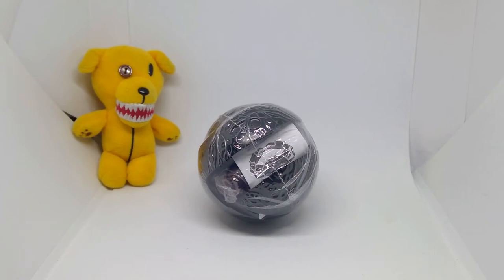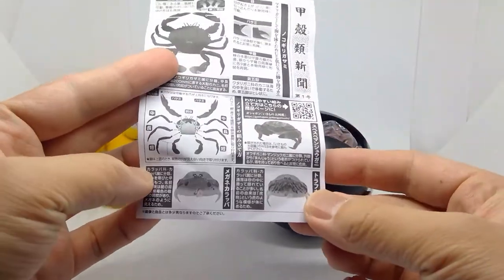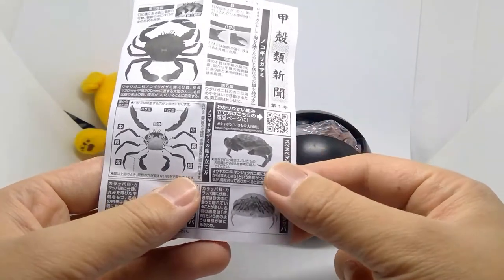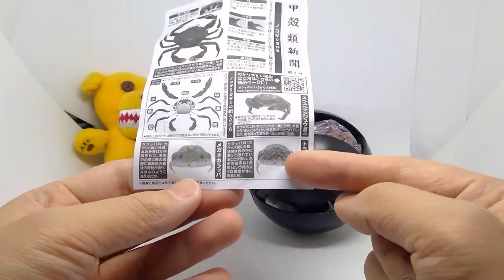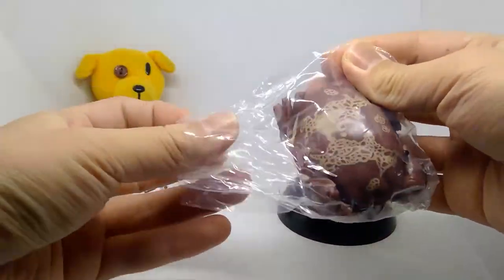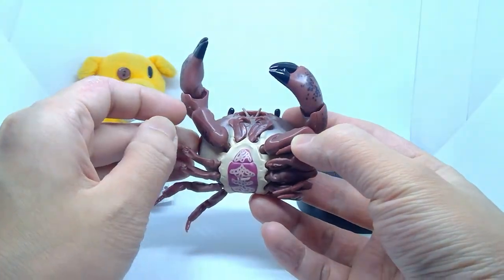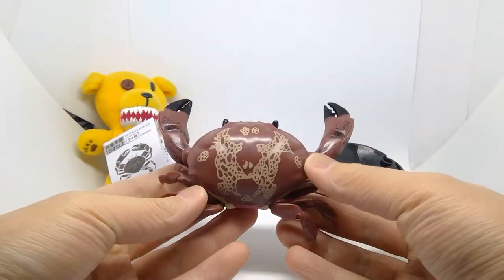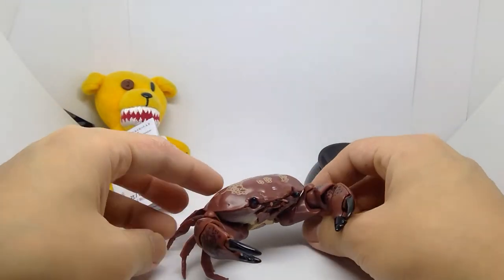Gashapon Review [ Kani01 - スベスベマンジュウガニ (Floral Egg Crab) Review]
A quick review of the Floral Egg Crab capsule toy from the new Kani (Crab) series.

Series Name: かに [Kani (Crab)]
Maker: BANDAI
Price: 500 yen
Release Date: March 2021

1. ノコギリガザミ [NokogiriGazami (Mud Crab)]
2. スベスベマンジュウガニ [SubeSubeManjuuGani (Floral Egg Crab)]
3. トラフカラッパ [Torafukarappa/Box Crab]
4. メガネカラッパ [Meganekarappa/Spectacled Box Crab]